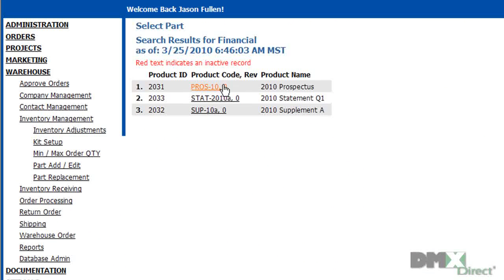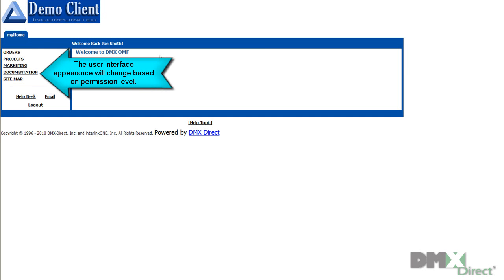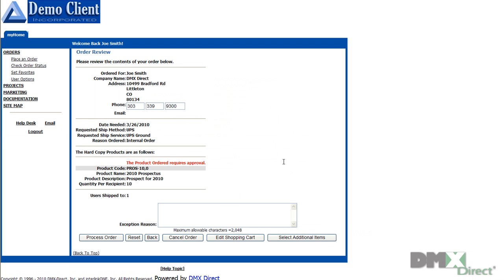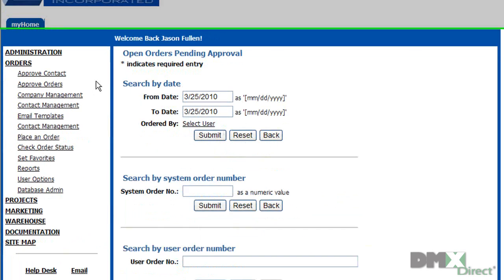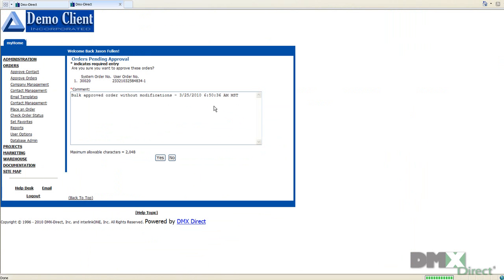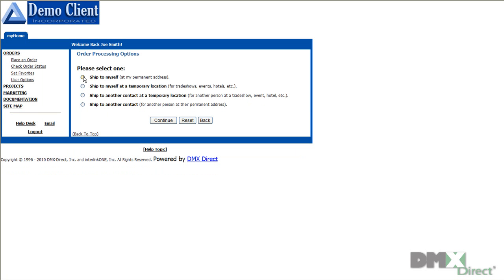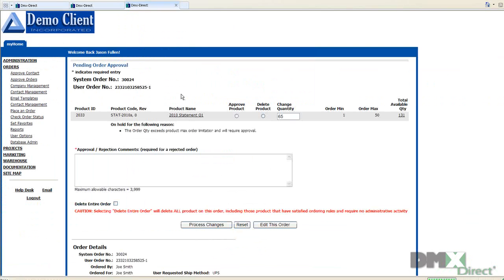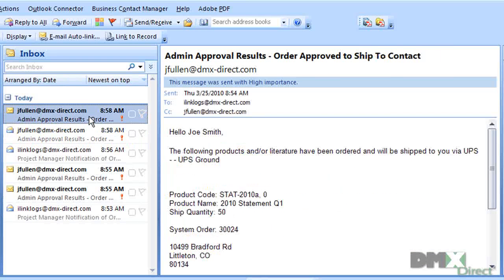Order Management and Fulfillment Software from DMX Direct - Admin Order Approval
DMX Direct is a Colorado based company with a global reach.DMX Order Management and Fulfillment (OMF) offers users various powerful options that can drive sales, improve customer communication, provide corporate visibility, build and track direct marketing campaigns, manage warehouse inventory, along with many other exciting tools. The Order Management Module provides many useful functions that make maintaining inventory and warehouse simple. This video features an explanation of the admin order approval functionality.  Automatic system emails are sent to product managers to notify admins of orders needing approval.  The approval functionality helps DMX OMF clients maintain sufficient inventory and cost center budgeting while still providing their users with the freedom to request orders outside the standard boundaries.